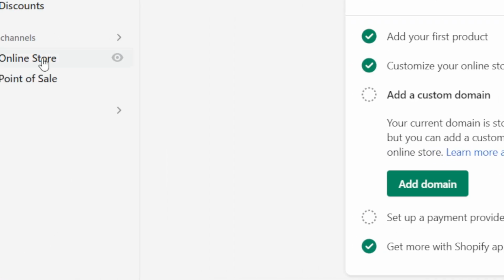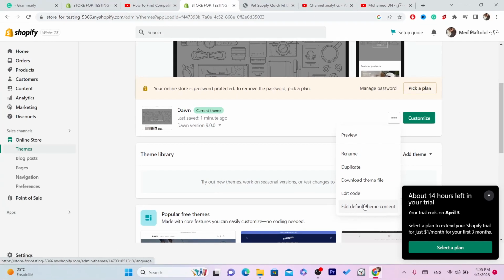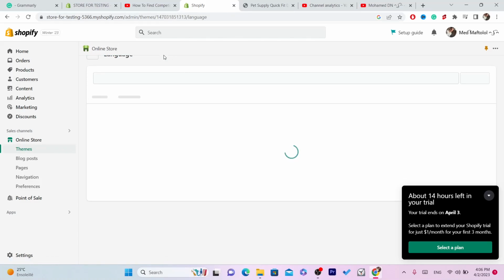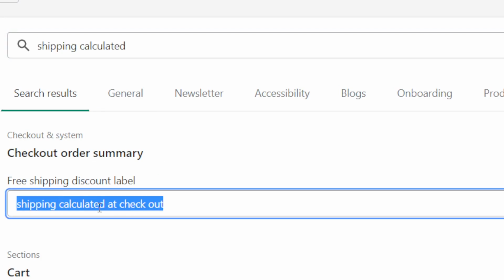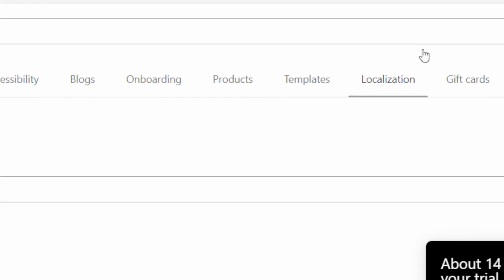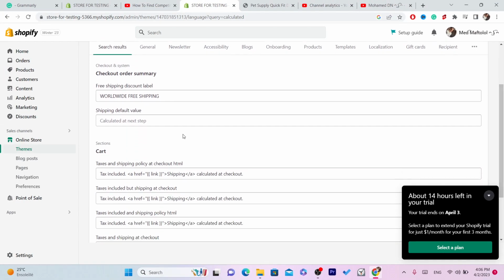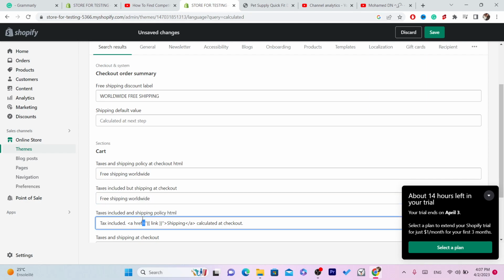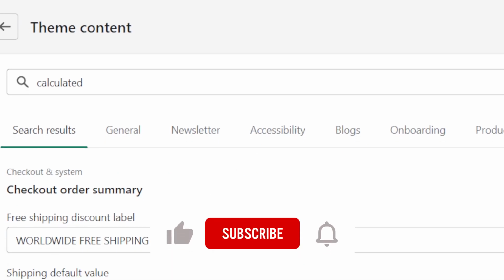How to Remove "Shipping Calculated at Checkout" on Shopify (EASY)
In this tutorial, you will learn how to easily remove the "Shipping Calculated at Checkout" message on your Shopify store. By default, Shopify displays this message to inform customers that shipping costs will be calculated at checkout based on their location and the products they are ordering. We will guide you through the process of removing the "Shipping Calculated at Checkout" message, giving you more control over how you display shipping costs to your customers. By the end of this tutorial, you'll be able to adjust your Shopify store settings to reflect your preferred method of displaying shipping costs.